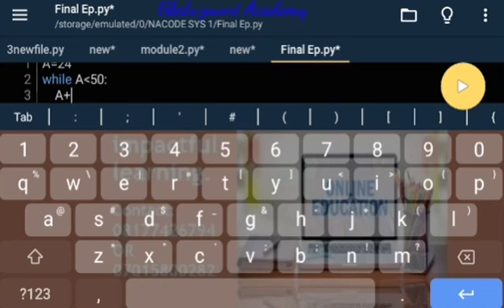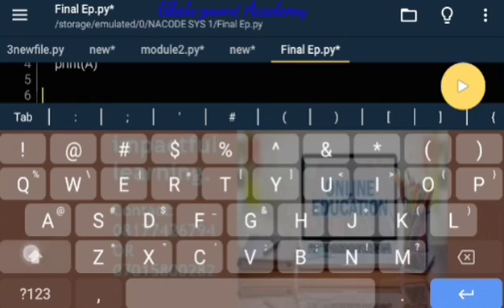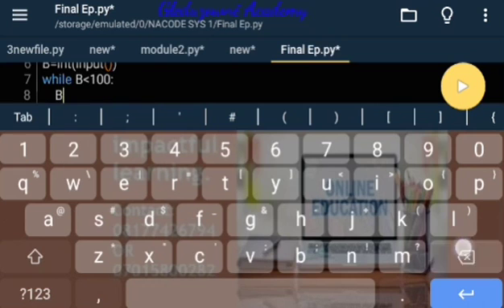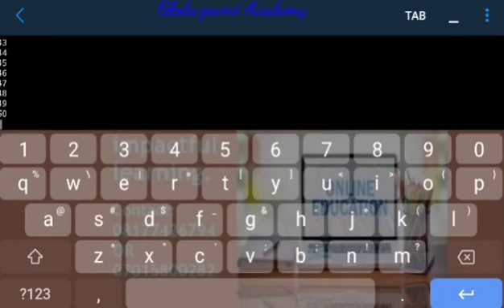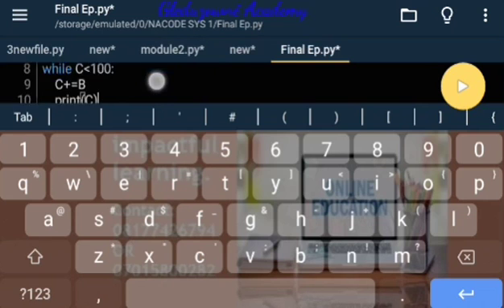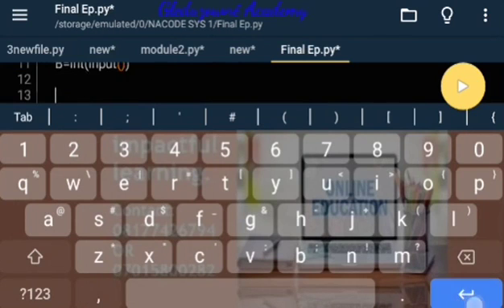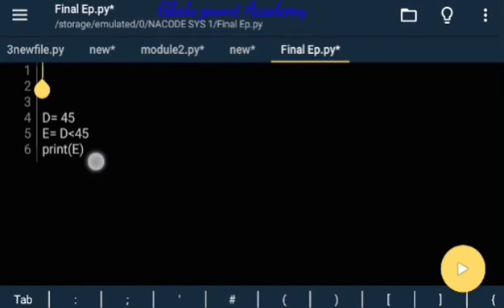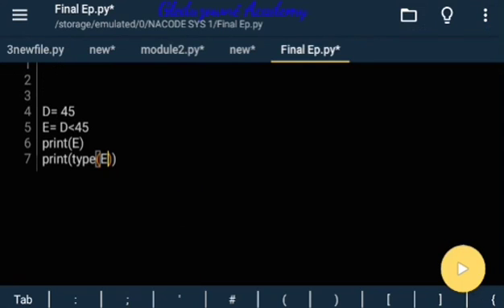Loops and Booleans:Ep7;(Short Python Beginners' course)